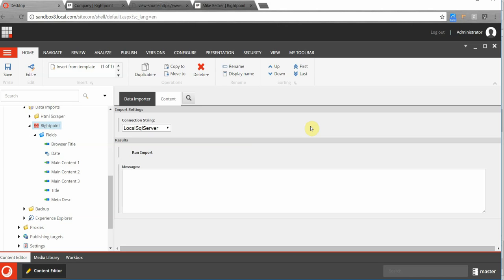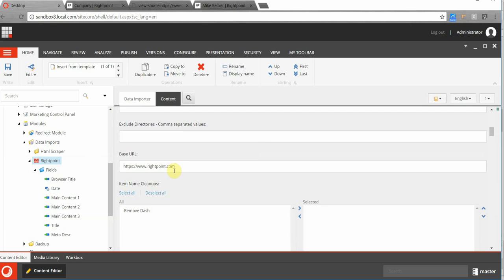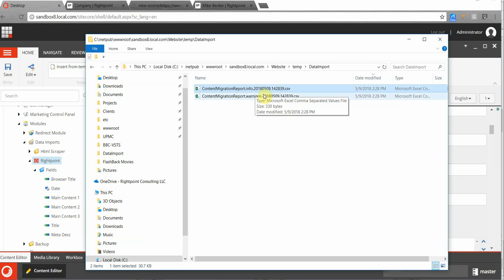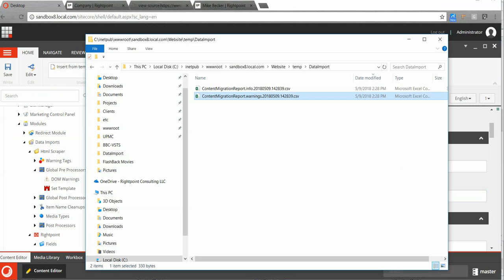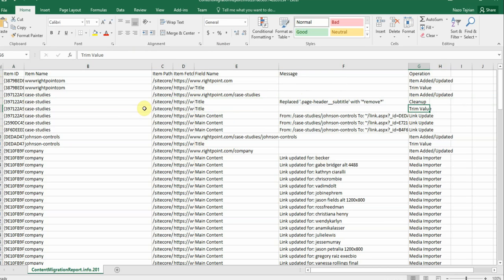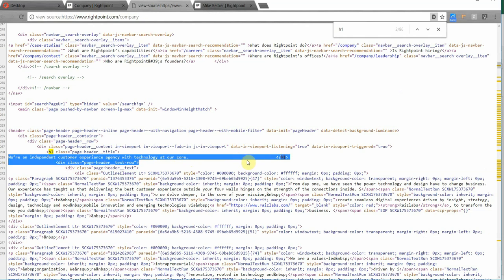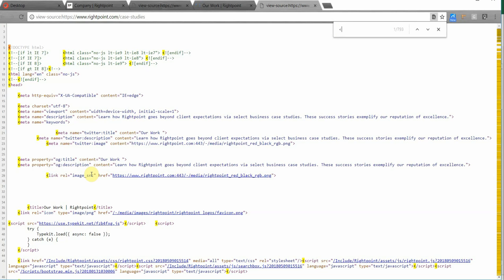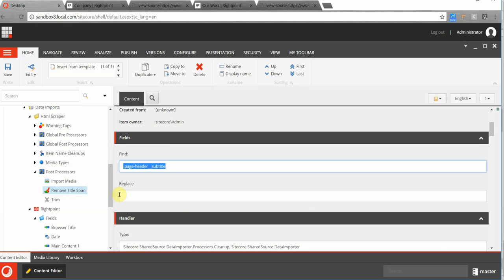6 HtmlScraper Reports